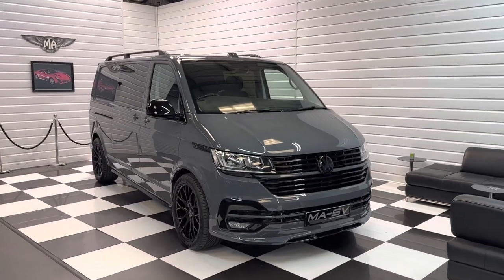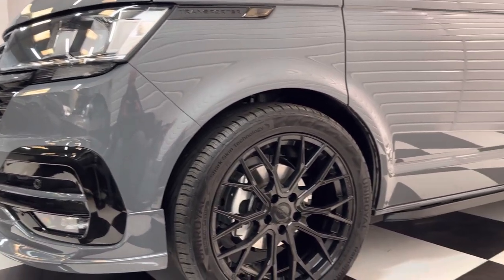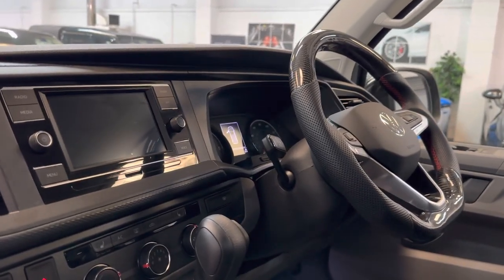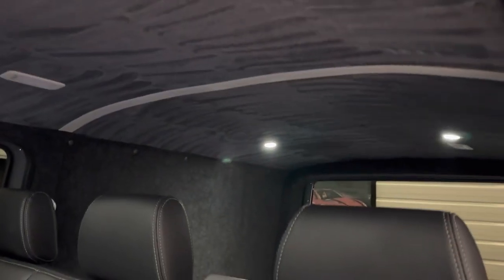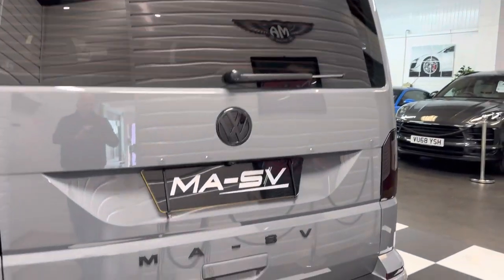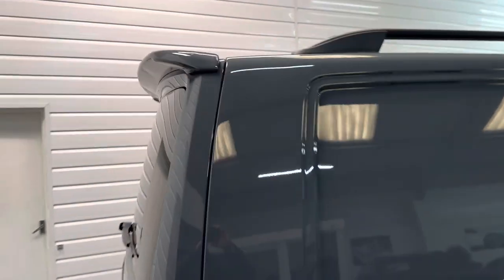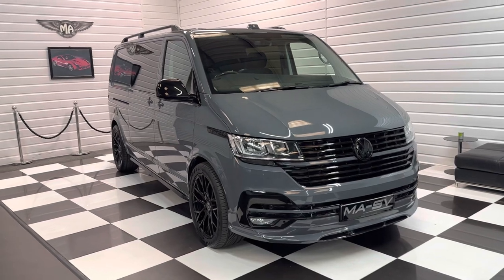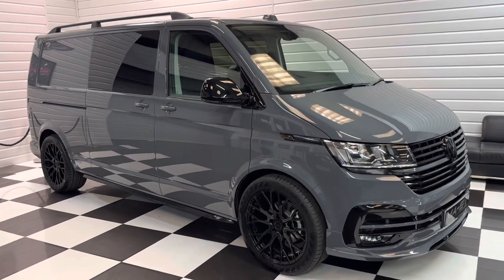2023 (72) Volkswagen Transporter Kombi Conversion 150ps DSG LWB - Delivery Miles - Pure Grey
Here we have for sale a 2023 Transporter T6.1 with delivery miles. This is a LWB Highline 150ps DSG Kombi conversion with 5 seats in total and is finished in desirable Pure Grey.

It has a great specification with our full MA-SV styling package and some nice factory options including heated seats, twin sliding doors with power latching and a reverse camera.

**The first two scheduled services at VW are included with this vehicle**

Here are the details:

150ps engine
7-speed DSG gearbox
LWB
Pure Grey
5 seats in bespoke leather
Heated front seats
Carbon leather steering wheel
Twin sliding doors with power latching
Air conditioning
DAB Radio
Bluetooth
Rear Camera
Power folding mirrors
Privacy tints
Side bars
Roof rails
20in Velare alloy wheels
30mm lowering springs

**£650 – Detachable Westfalia towbar**
**£550 – Lazer lights**
**£200 – Mudflaps**
**£450 – Genuine Volkswagen carpeted kombi bulkhead**
**£450 – Swivel front seats inc handbrake lowering kit**

These are some of the common options we offer, although we are open to discussing others if you have a specific requirement. Please note that all prices are excluding VAT.